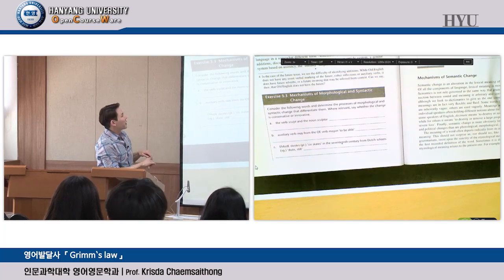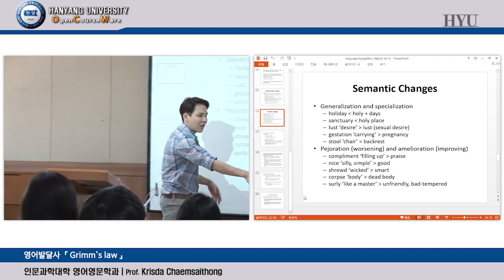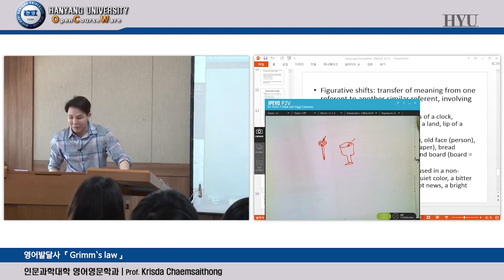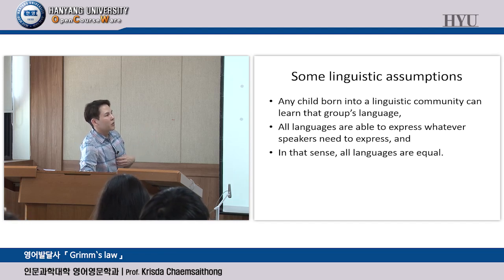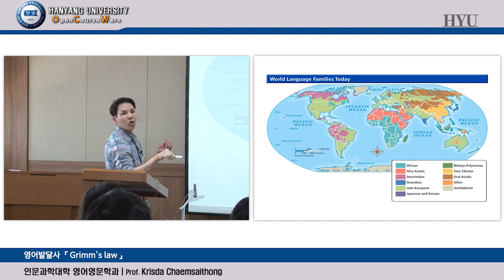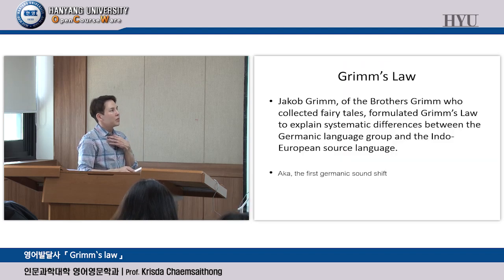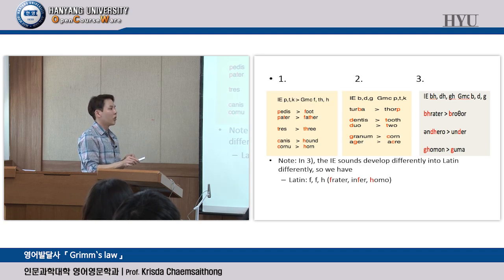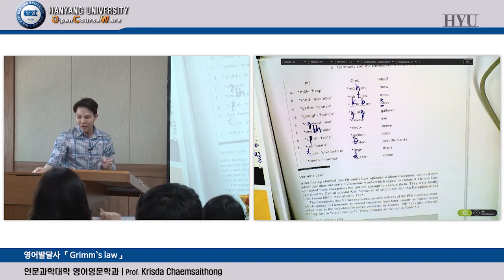20160316 HistoryofTheEnglish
설명